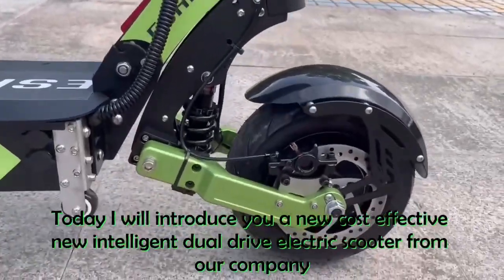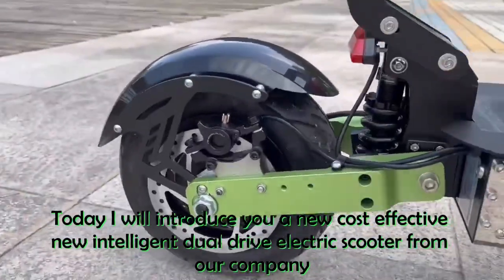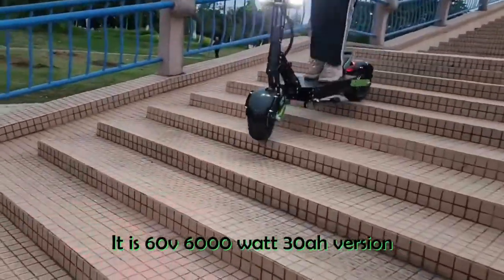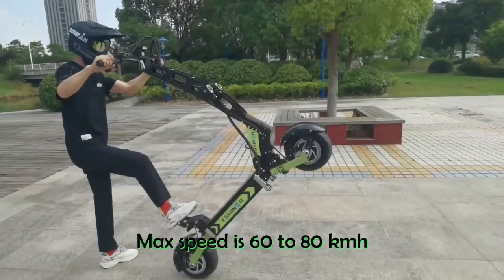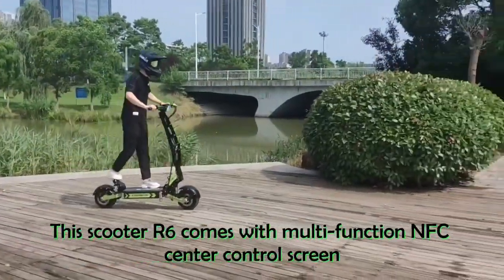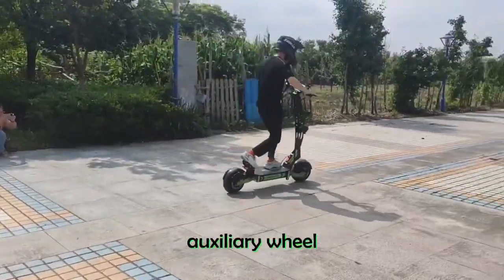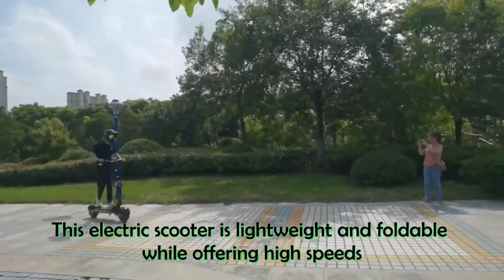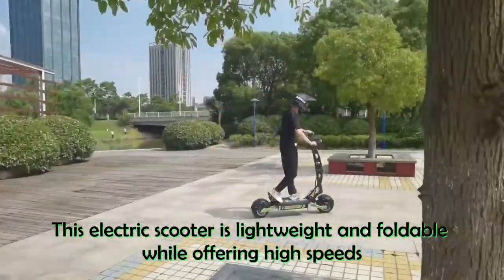Geofought Eshiner 60v 6000w electric scooter With APP control